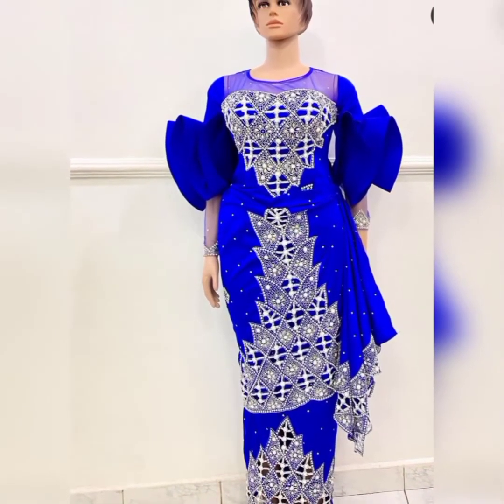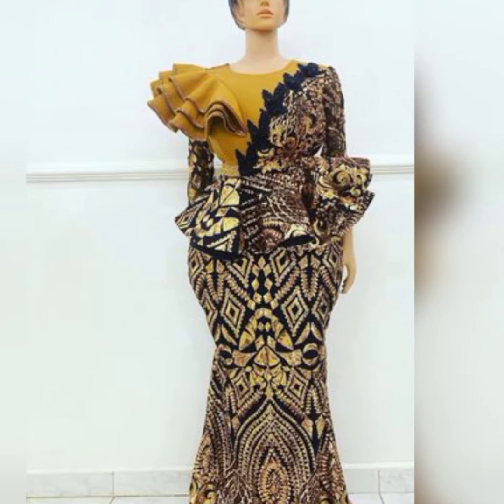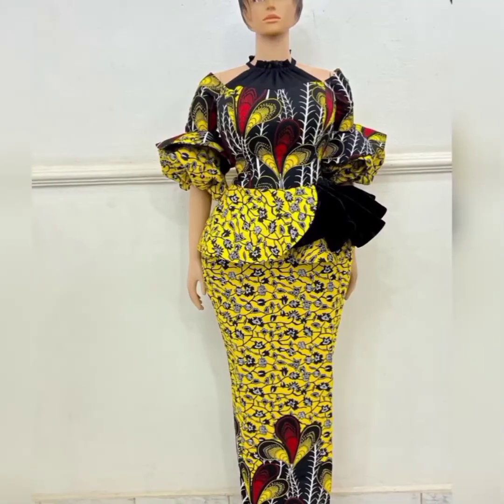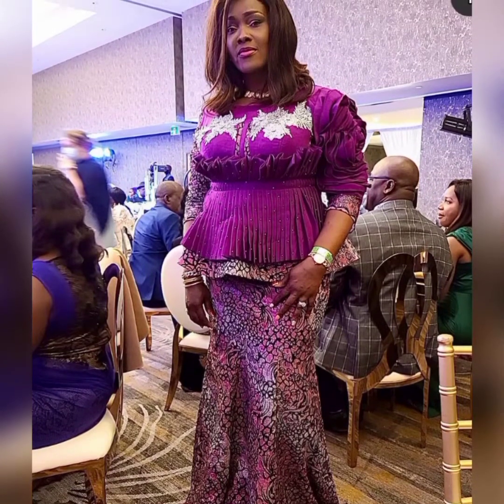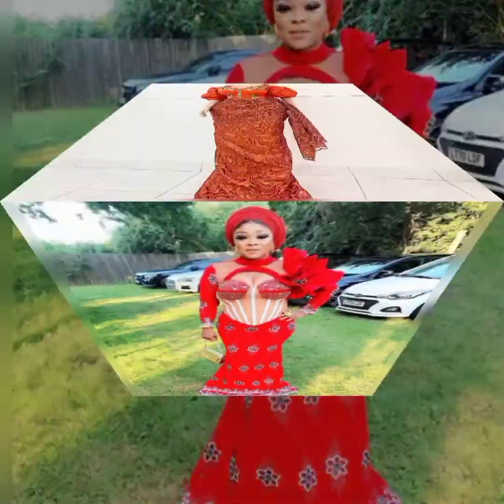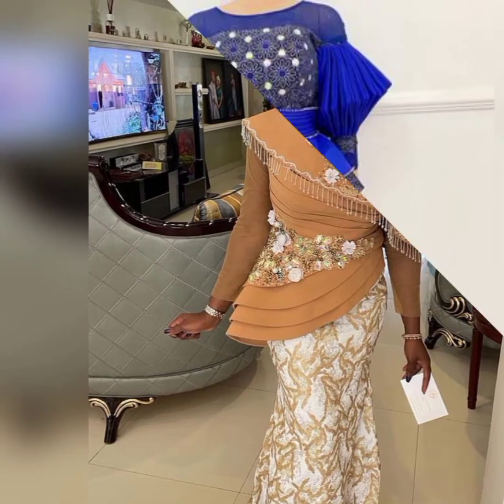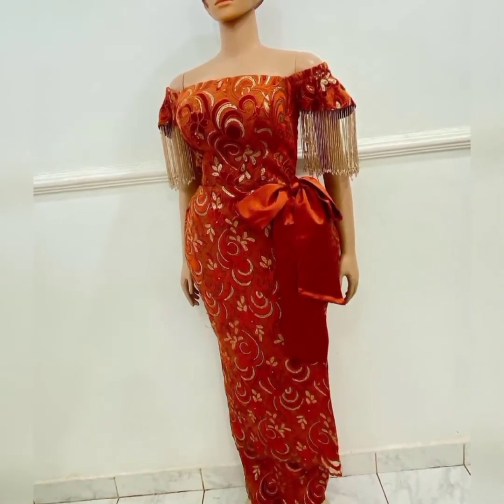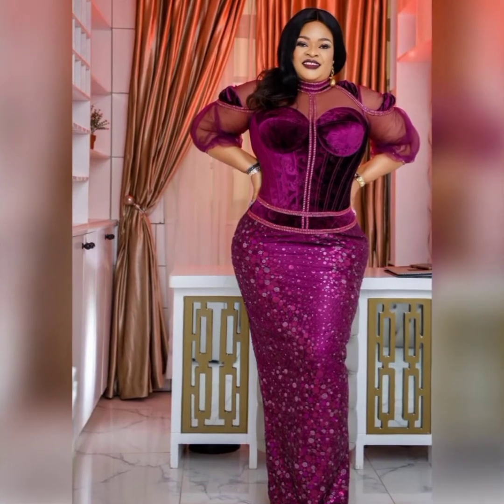2021 Latest Ankara/Lace African Dresses Styles For Women african fashion online ankara styles 2021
This video is all about collections of beautiful and elegant designers wedding gown, bridal outfits , traditional attair, Ankara skirt and blouse,Ankara gown ,iro and buba,la ce skirt and blouse,gown, short gown styles etc makeup and costoms igbo/ Nigeria bride of all classes.
The collections of  styles were selected to give you the desired style of any type you may want to see for any occasional. And their styles are unique such that will make you standout in any event.
The styles ranges from  ball gown, off shoulder, handless,onehand, combination of Ankara and lace, combination of Ankara and net , show back etc

Make sure you watch to the end.